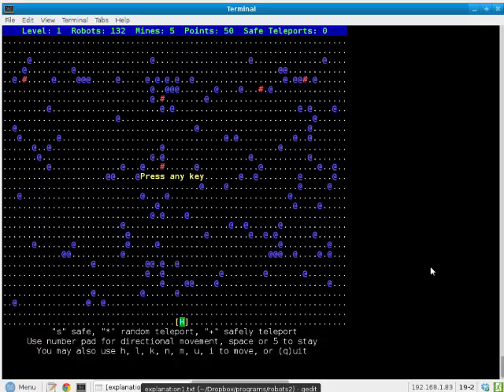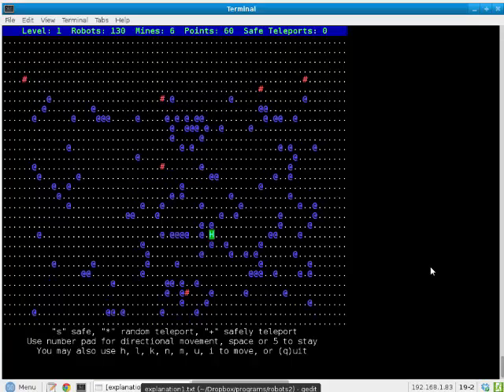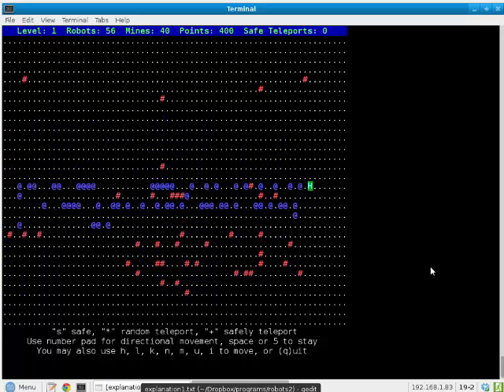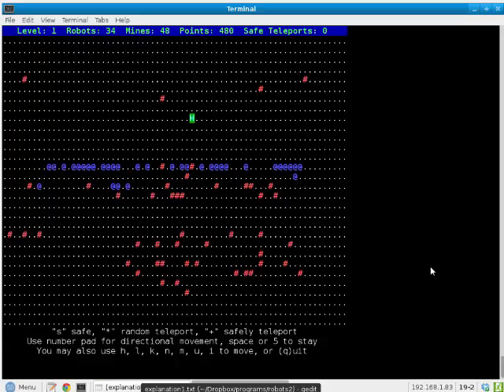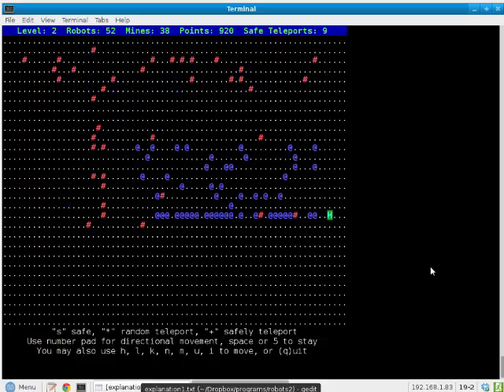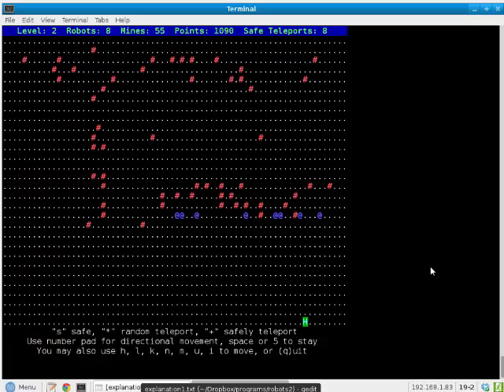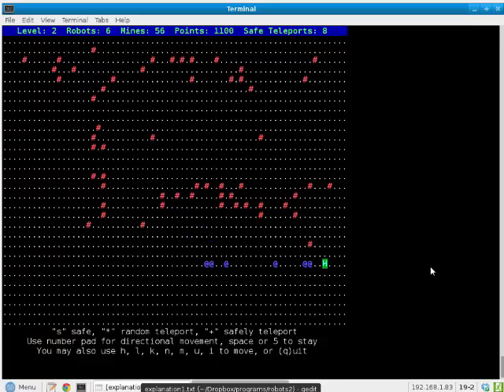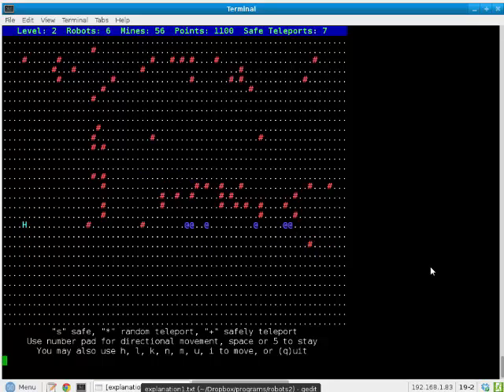robots - game for Linux terminal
I implemented the old Unix game, Robots, with only my own code, for use in a Linux terminal. In the game, randomly placed robots are trying to catch you. You can move, one step at a time, up, down, left, right, diagonally, or stay where you are. Each time you take your turn, the robots move one step towards you. When robots collide with each other, they form mines. The mines won't harm the human (in fact you can hide behind them), but when a robot runs into a mine, the robot is destroyed. You cannot move, intentionally, to a space adjacent to a robot. This is similar to chess: you cannot place the human in a place where he/she will be killed (in chess, you cannot move into check). When there are no safe moves, the human must teleport to a random location. Once you are sure that the human is in a safe location, you can press the "safe" key which keeps the human stationary, while the robots continue to pursue you. If you have hidden, strategically, behind the right mines, the robots will all destroy themselves, and you will earn a number of "safe teleports" equal to the number of robots still chasing you at that point. Beware, that If you have miscalculated, one of the robots will catch you and you'll lose the game. However, if they all destroy themselves, you'll advance to the next level. Points are earned every time 2 or more robots collide. After 11 levels, you win.